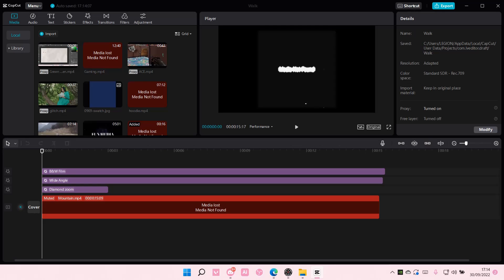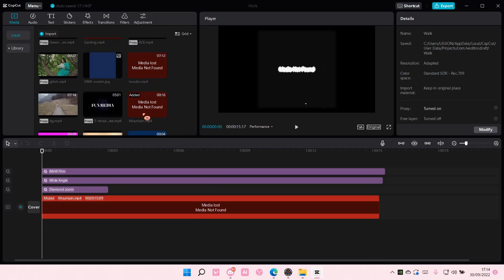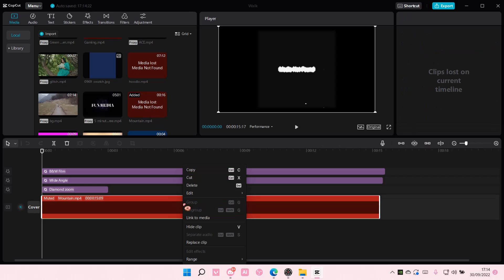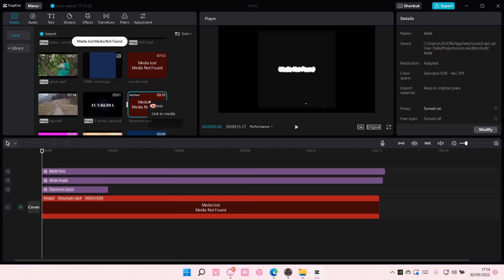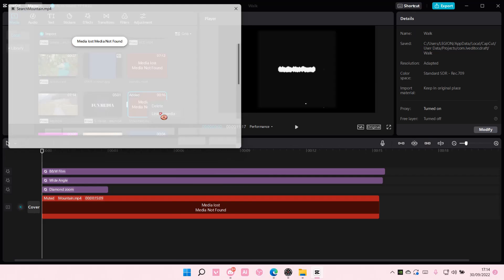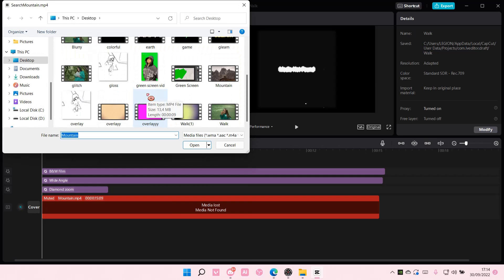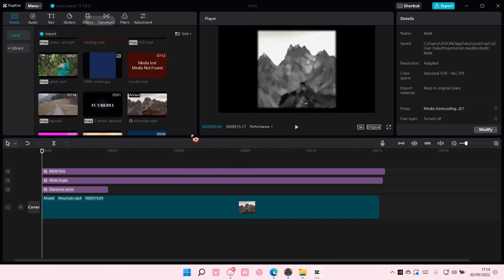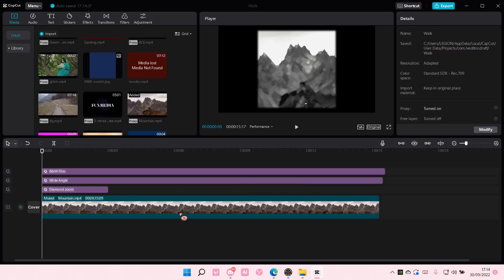How To Link Lost Media On CapCut PC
Link lost media on CapCut PC by watching this tutorial.